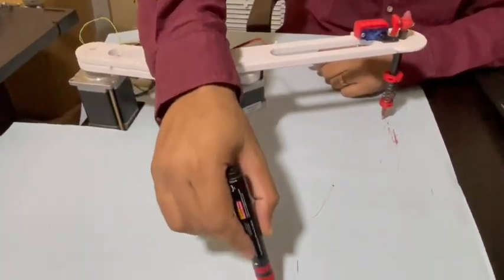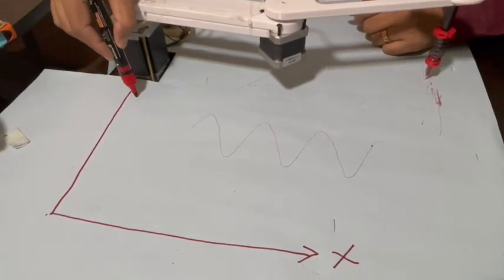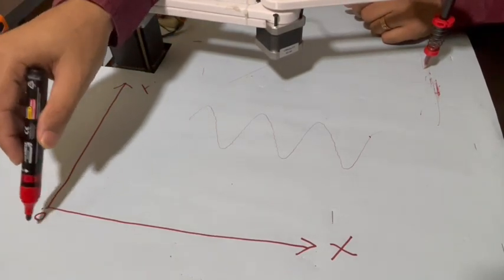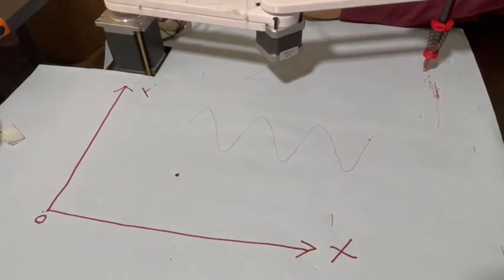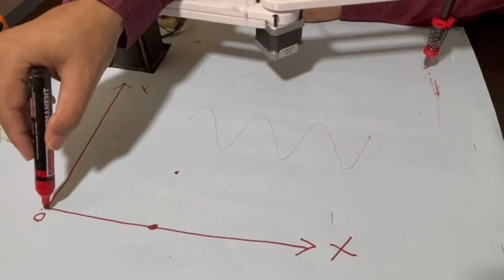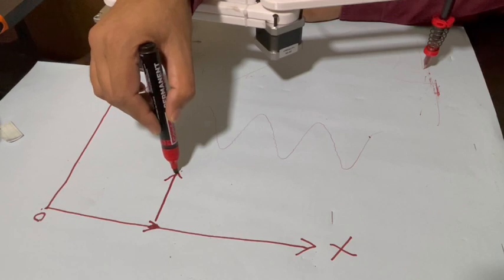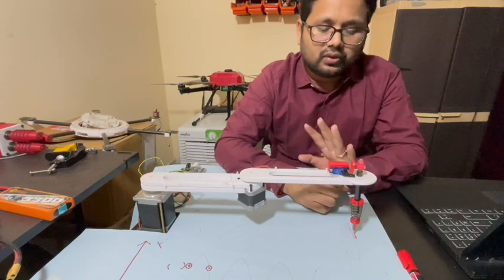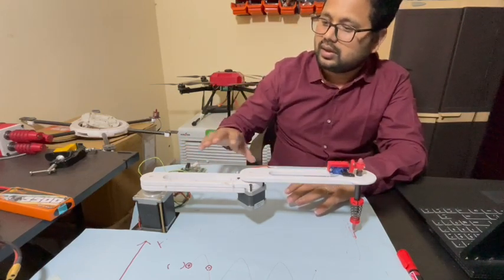A Hands-On Robotics Course( Lecture 1): Introduction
🤖 Welcome to "A Hands-On Robotics Course" your gateway to the exciting world of robotics! In this comprehensive introductory course, we'll guide you through the fundamentals of robotics, providing you with hands-on experience in building and programming your own robots. Whether you're a beginner or a tech enthusiast looking to dive into the realm of automation, this course is designed for you. Join us as we explore key concepts, hardware components, and programming languages essential for creating functional robots. By the end of this course, you'll have the skills and knowledge to bring your robotic creations to life. Let's embark on this thrilling journey together! 🔧🔌🚀